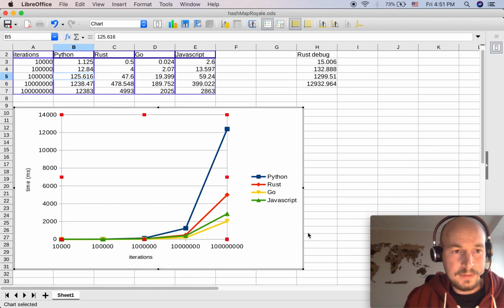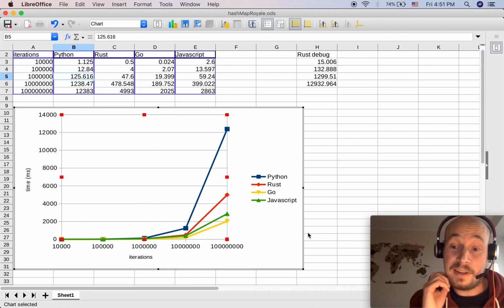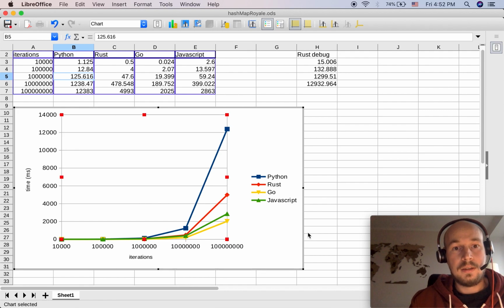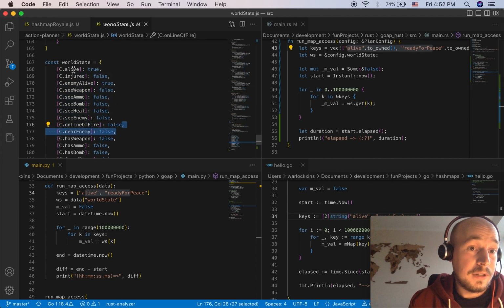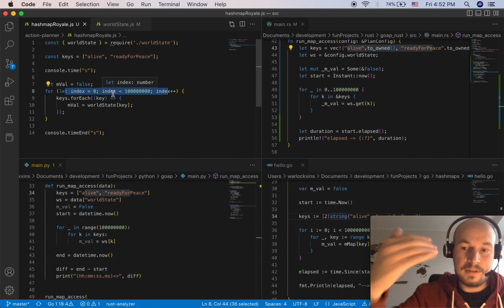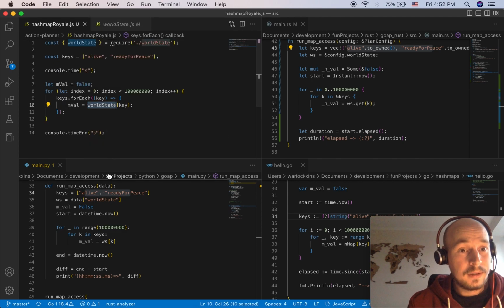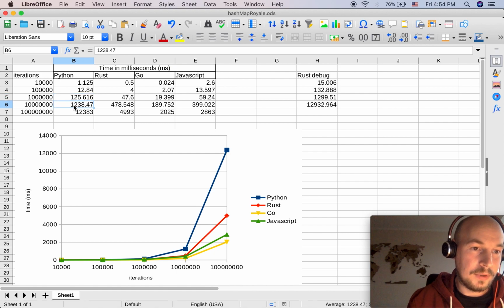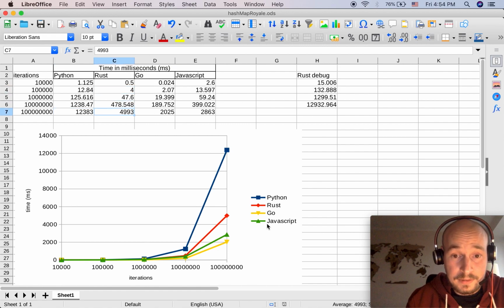Hashmap royale - Rust vs Js/Go/Python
comparing a well known dict/hashmap issue in Rust and all languages - SLOW